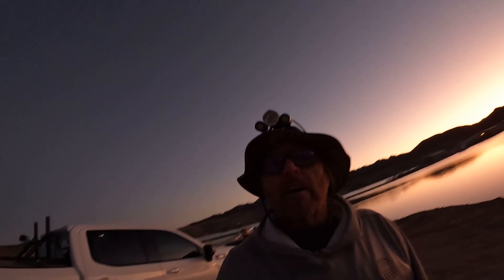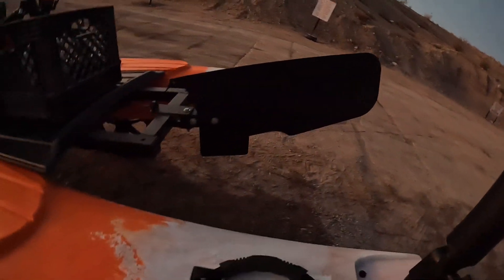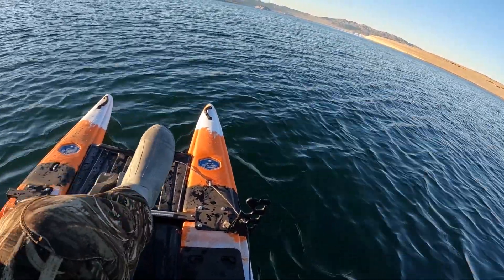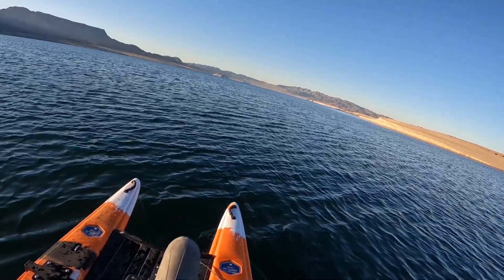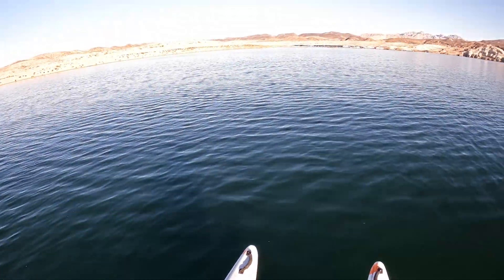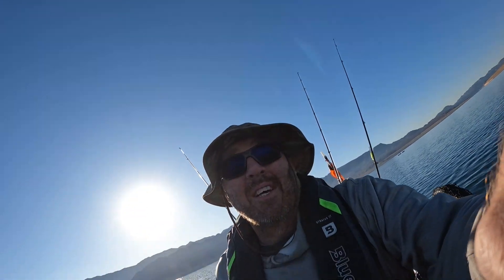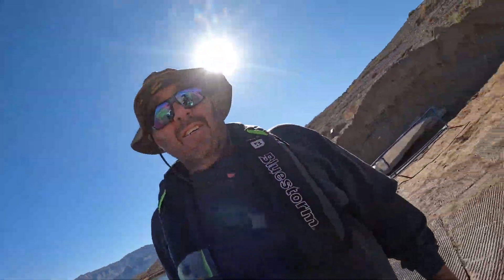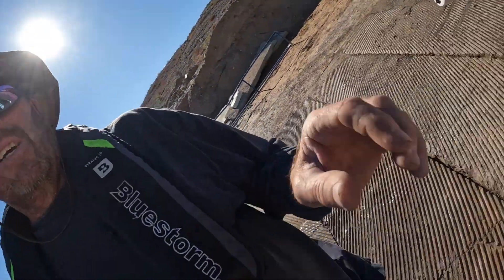Callvile Bay in the Blue Sky Boatworks 360 Angler. Spent a few hours getting to know this beast.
I picked this thing up thursday night after work and spent all day getting it ready. It truly is as fast as people say it is and I find that AMAZING !  I managed one nice Bass.

Link for Parrot lure
Link for Old Town Autopilot 136
Link for Old Town Autopilot 120
Link for Old Town 106 powered by Minn Kota
Link for Old Town 106 PDL
Link for Old Town 120 PDL
Link for kayak cart for Old Town Kayaks
Link for Wilderness Systems kayak crate
Link for Spinnow 70 gram jig lure(pink and pearl or green and pearl)
Link for Blackpak Pro16x16
Link for Blackpak Pro 13x16
Link for 20 inch wheels for Blue Sky Boatworks
Link for Nocqua Pro Power Battery Kit
Link for really annoying., incredibly bright rechargeable headlamp
Link for Minn Kota 1352150 Endura Max trolling motor 50 lb. thrust
Link for OHMMU 156 AH lithium battery
Link for OHMMU 80 AH lithium battery
Link for EZ Flip cooking/BBQ utensil
Link for Yak Attack Store
Link for Helix 7 G3N Fish Finder
Link for Minn Kota Traxxis 45
Link for Impact Slash 12 s Bone
Link for bigger wheels for Bluesky 360 Angler